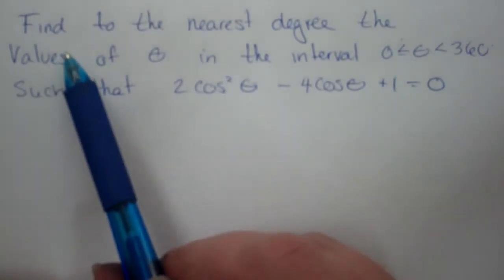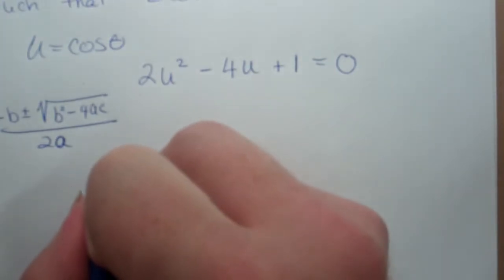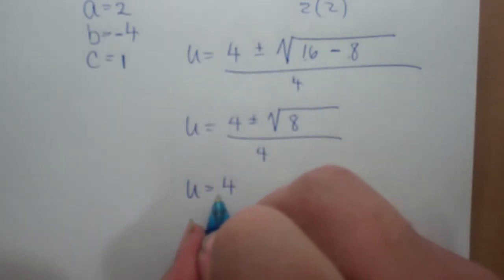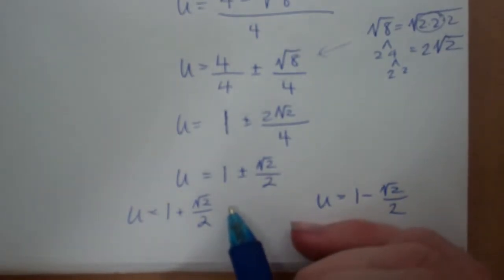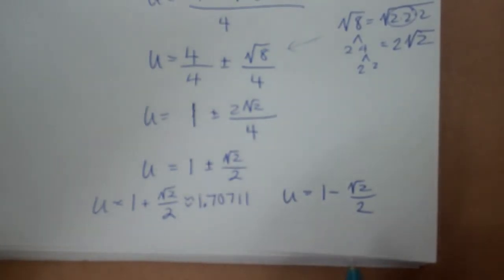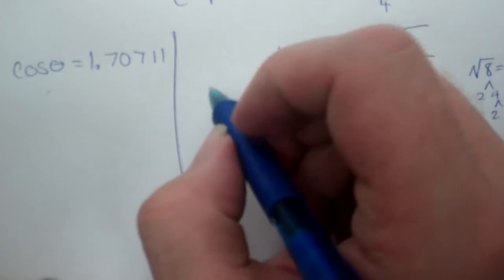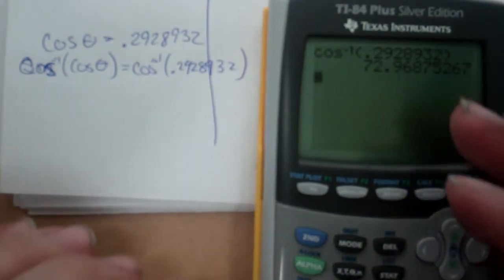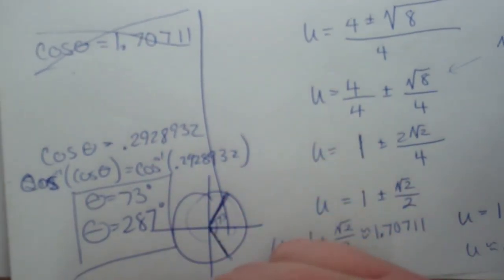trig video 42